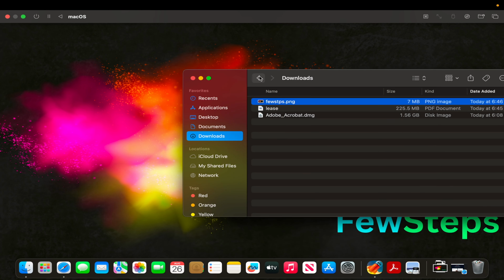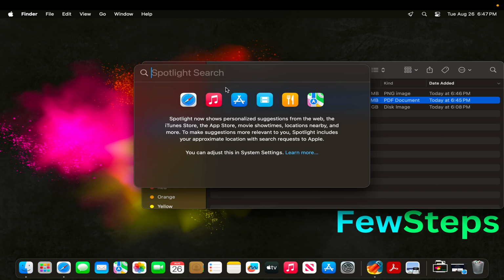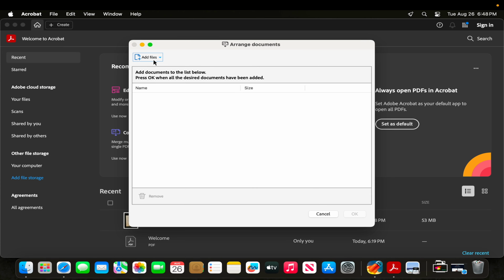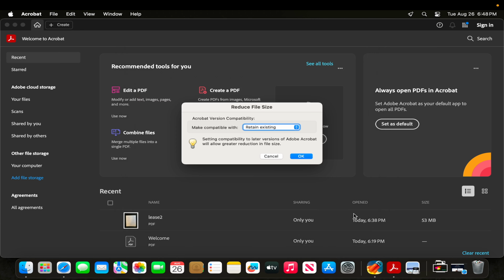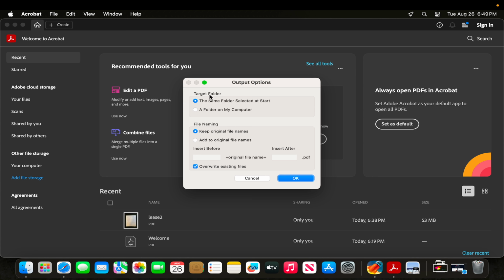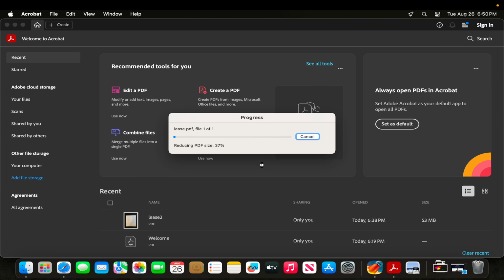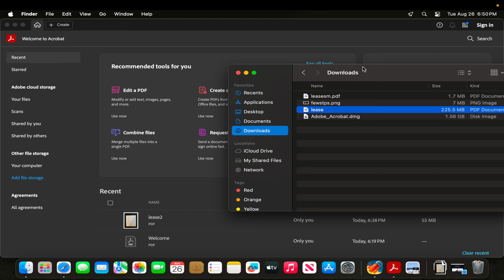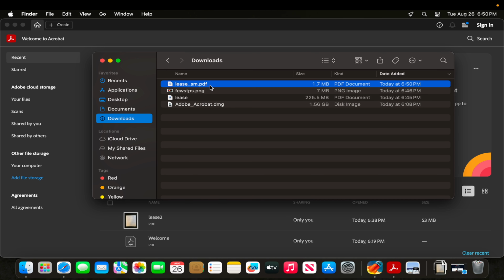How to Reduce or Compress PDF File Size in Adobe Acrobat | Full Quick & Easy Tutorial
How to Reduce or Compress PDF File Size in Adobe Acrobat | Quick & Easy Tutorial

Learn how to compress and reduce PDF file size in Adobe Acrobat step by step. A quick and easy guide for beginners.